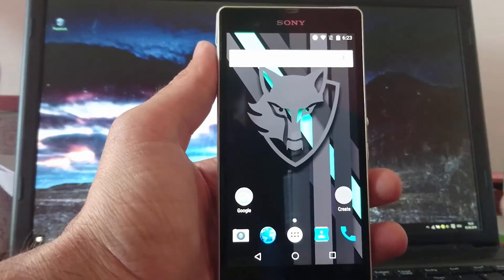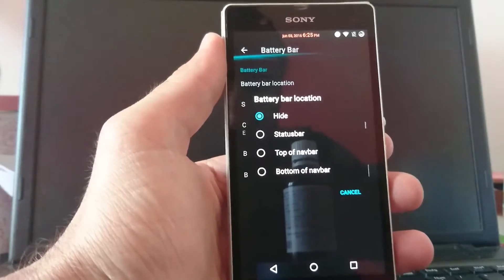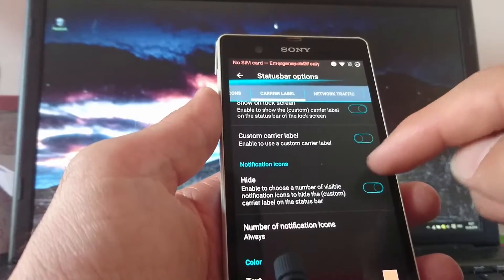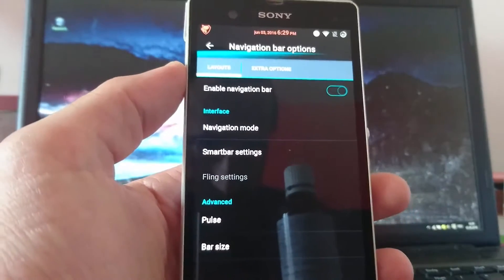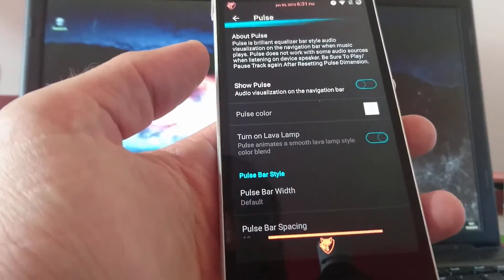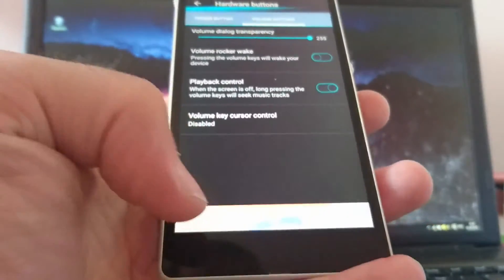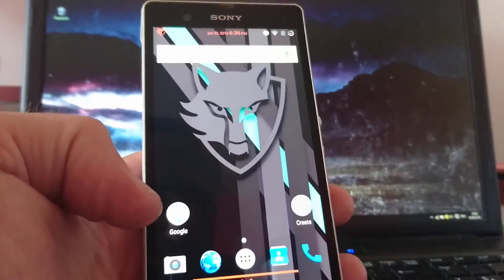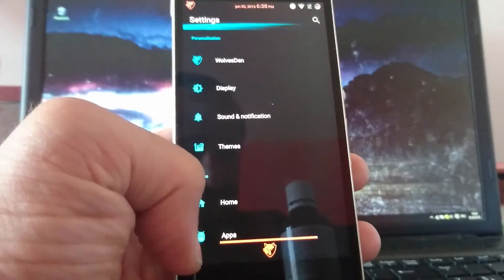Sony Xperia Z [YUGA] Validus ROM * Review *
Validus ROM by Ground Zero ROM ´s
Sony Xperia Z
by airlessproject

Show some love to the Dev :D

USE ON YOUR OWN RISK!